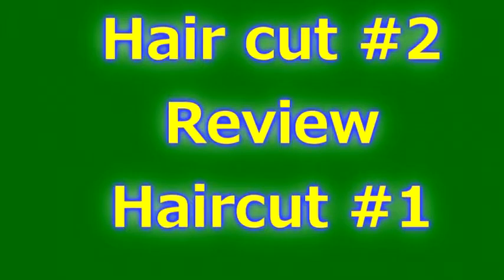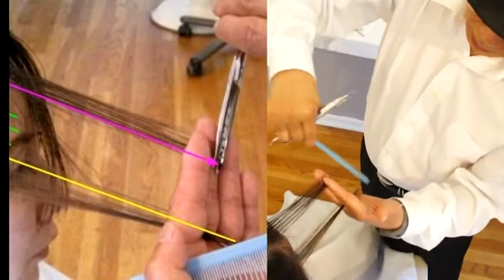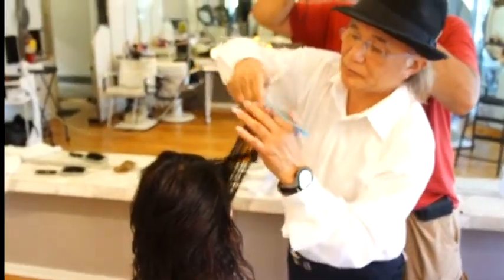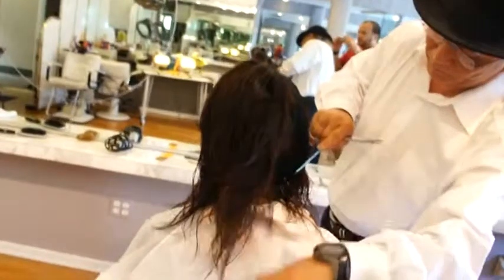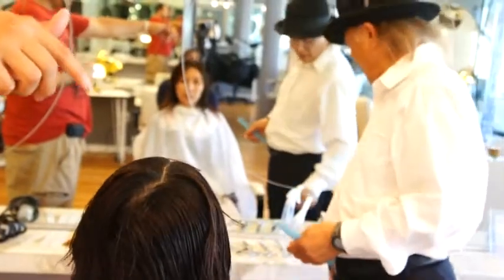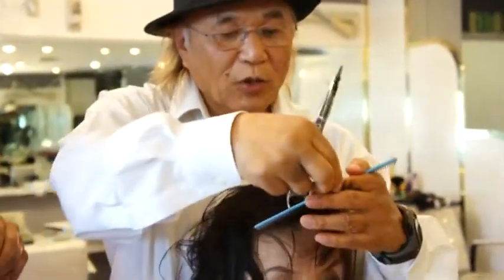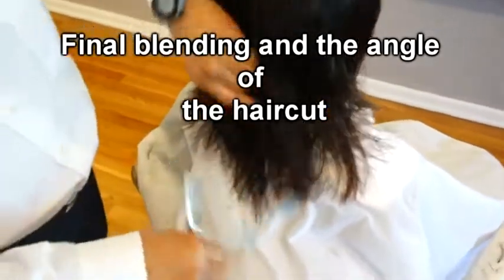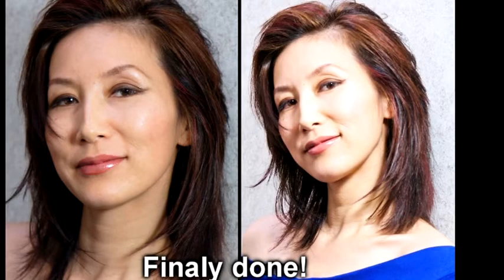How to cut hair - Long hair & coloring #2 how to demonstration by Mogi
Mogi's Haircut & coloring demonstration for Susie. She wants a fresh new hair style without cutting the length of her hair.

Looking for Mogi's How to be a Master Hair Stylist DVD w/Pfizz Comb?